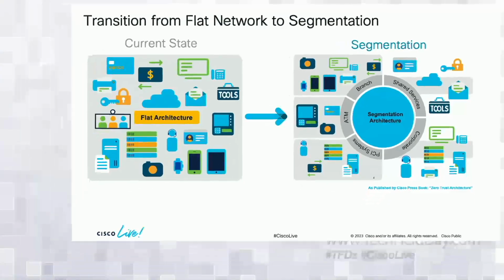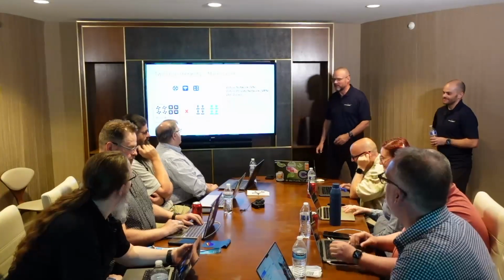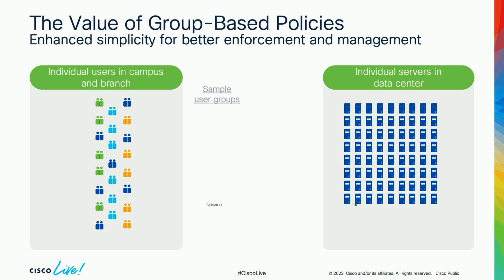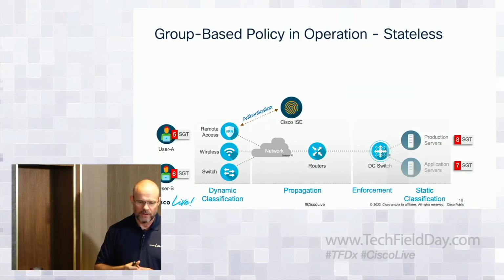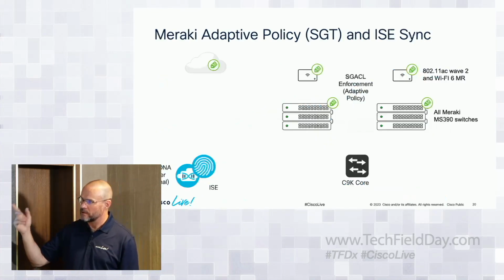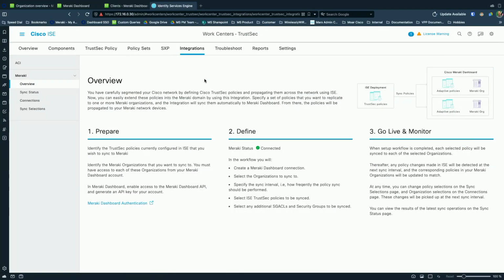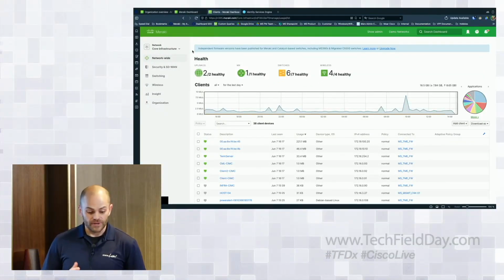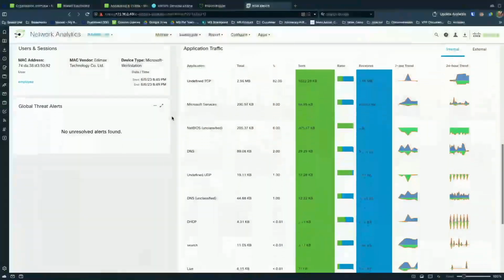Cisco Common Enterprise Security Policy How to Deliver Policy Effectively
Network security has been best of breed and place in network based solutions for many years, however policy definitions vary significantly between platforms and solutions. In this session, you'll see how Cisco is working to create a common language for policy across the enterprise leveraging Cisco's Security Group Tagging as well as best of breed networks to simplify network automation and network security. This work is focused on hybrid adoption so that customers can choose to use on prem and cloud network security management seamlessly and without compromise.

Presented by Darrin Miller, Senior Technical Marketing Engineer, and Alex Burger, Technical Marketing Engineer. Recorded at Tech Field Day Extra at Cisco Live US 2023 on June 7, 2023 in Las Vegas, NV.